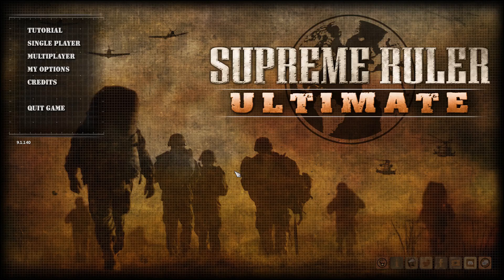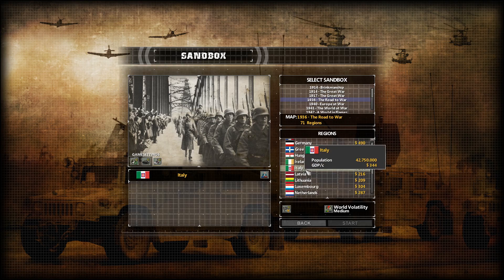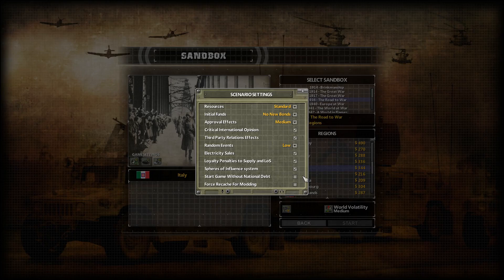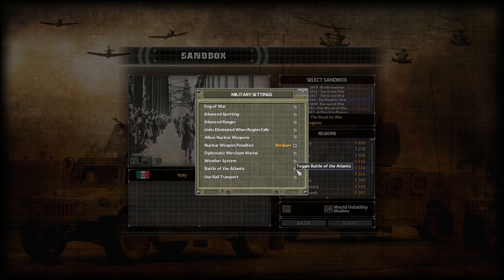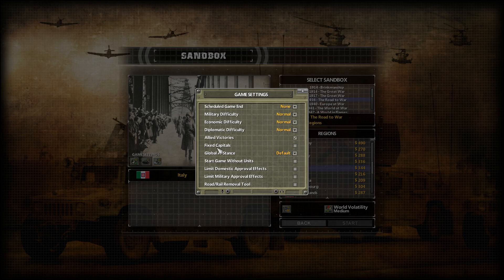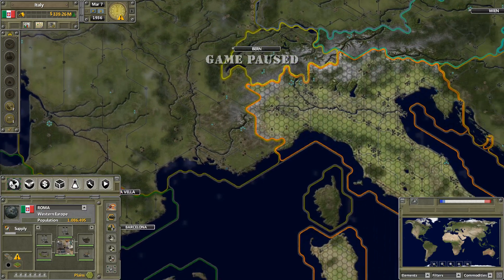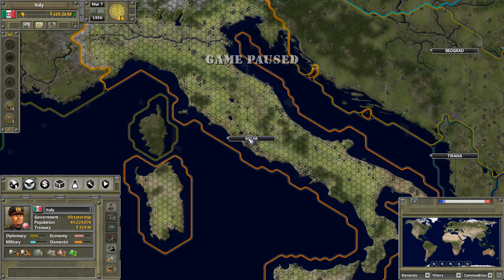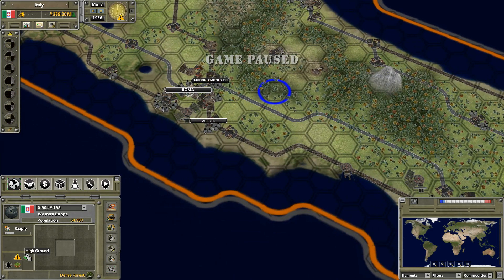Supreme Ruler Ultimate | Basics Tutorial | Starting a Game and UI Basics